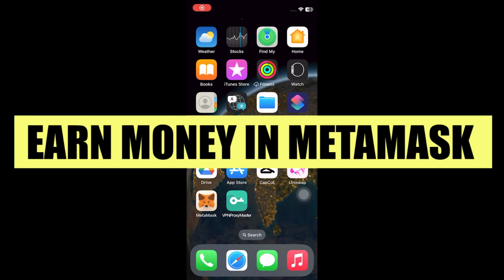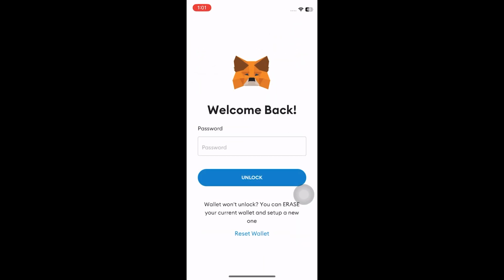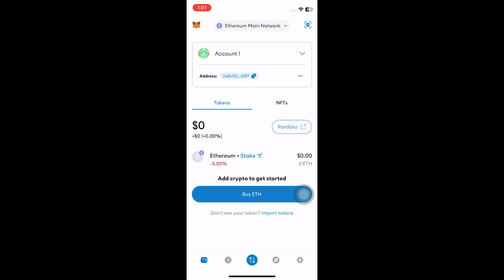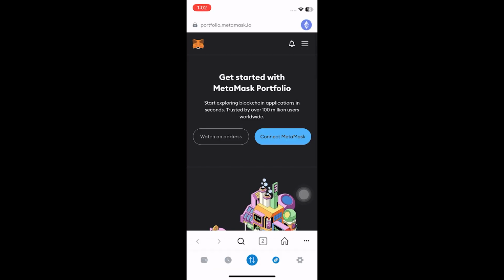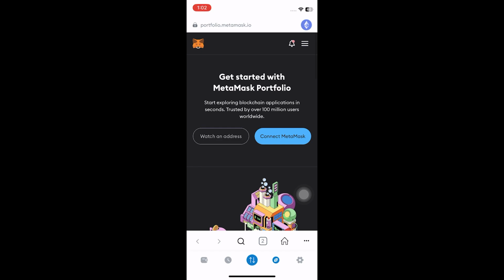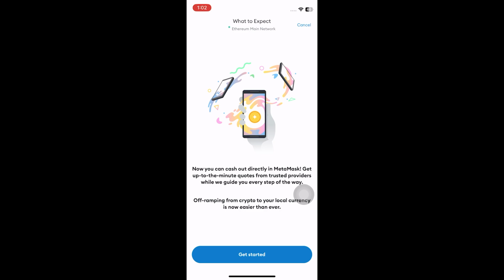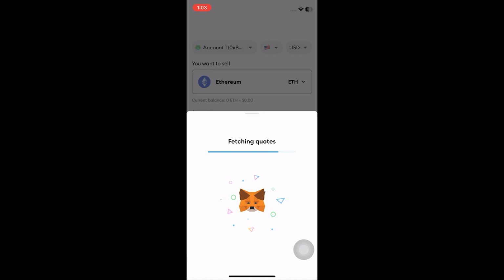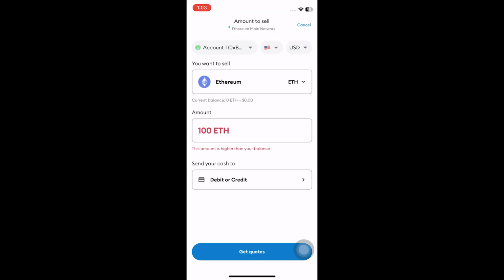HOW TO EARN MONEY IN METAMASK 2025 UPDATED GUIDE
HOW TO EARN MONEY IN METAMASK 2024 UPDATED GUIDE